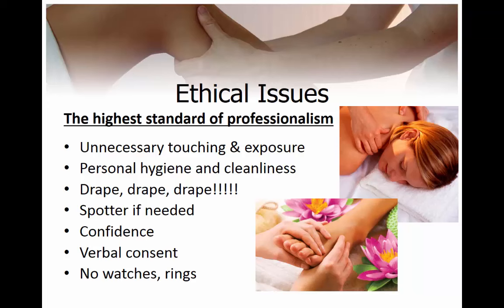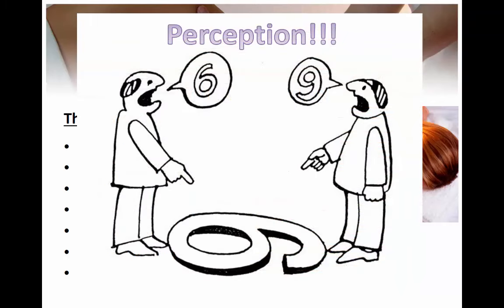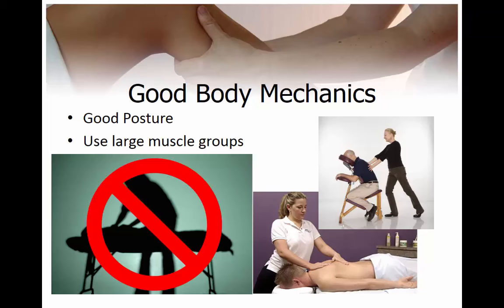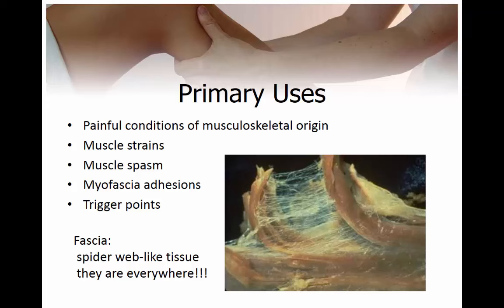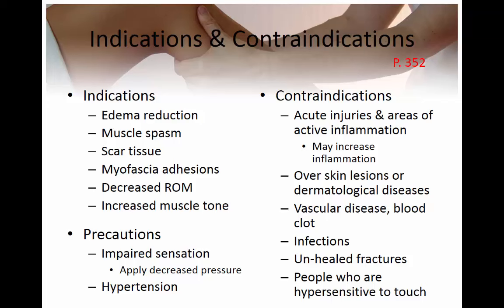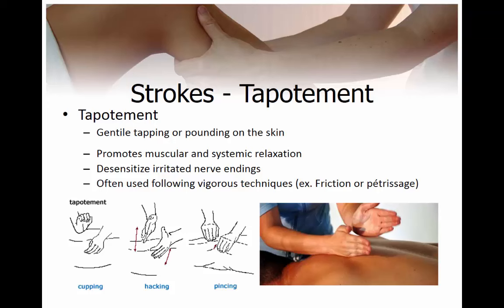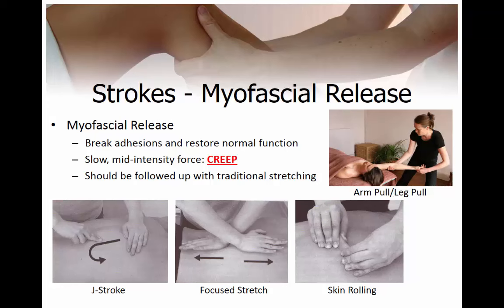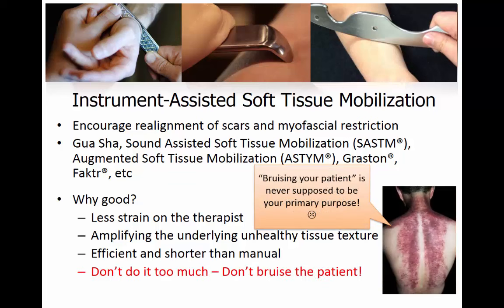Module 5 - 15 Therapeutic Massage